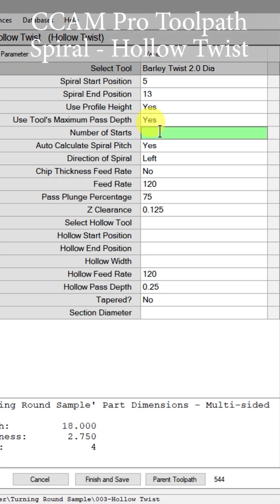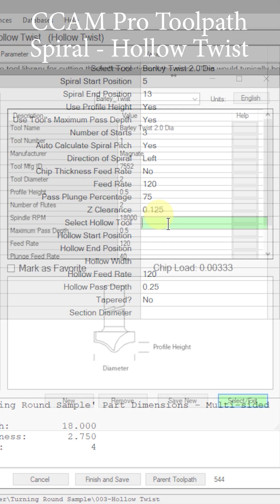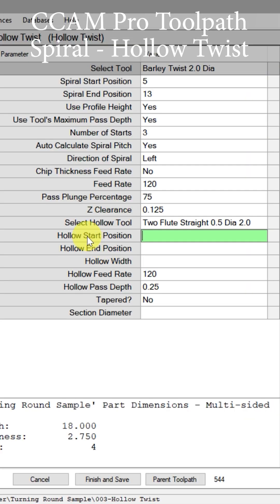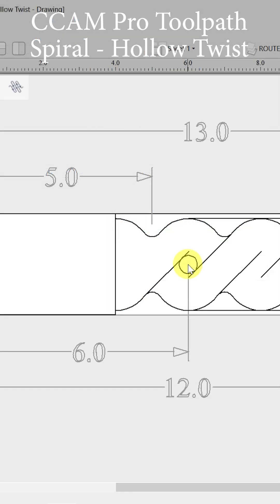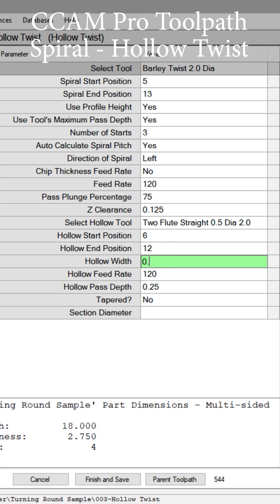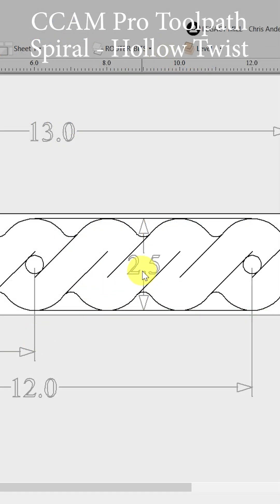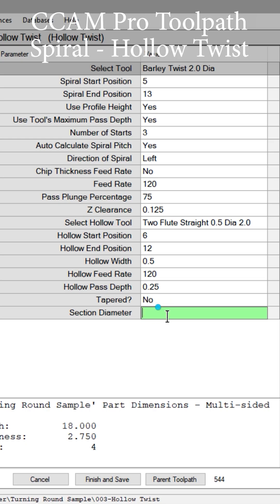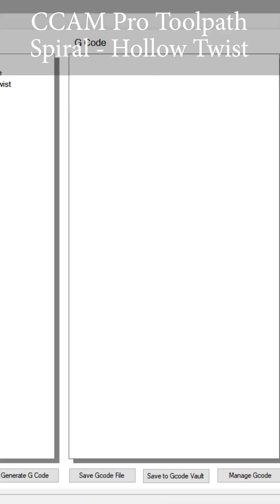Unlock the Spiral Hollow Twist Toolpath in Conversational CAM Pro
Welcome back! 👋 In this training, Chris breaks down the Spiral Hollow Twist toolpath inside Conversational CAM Pro.

You’ll learn:
✅ What this toolpath does and how it works
✅ How to program it step-by-step
✅ Why it’s unique compared to other spiraling toolpaths
✅ How to apply it with TWO cutters in one toolpath

We’ll walk through Aspire visuals, programming in CAM Pro, and finally watch the machine cutting the part.

📌 Don’t miss this one—if you’ve been following our series on spiraling toolpaths, this hollow twist effect will add an entirely new look to your spindle designs.

💬 Drop your questions in the comments—we’d love to help